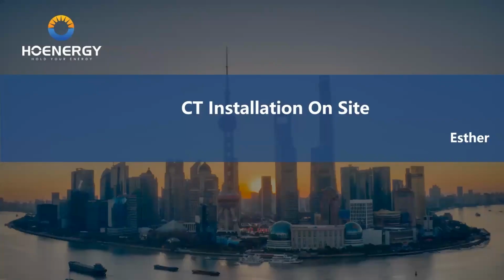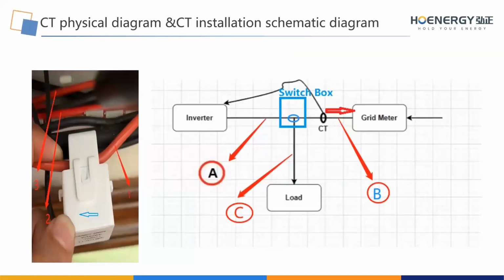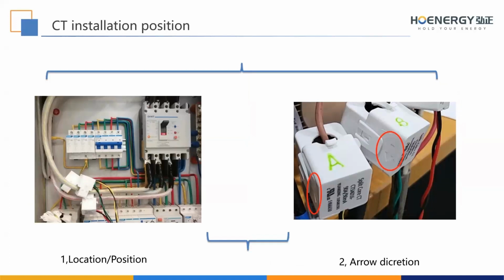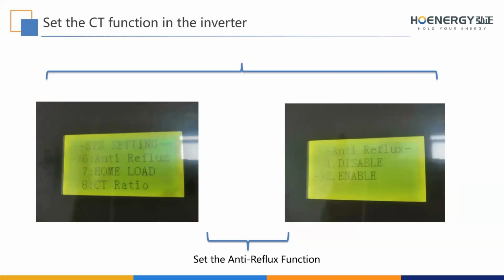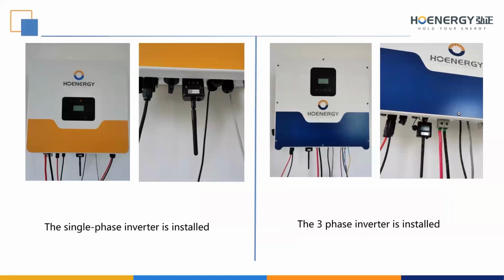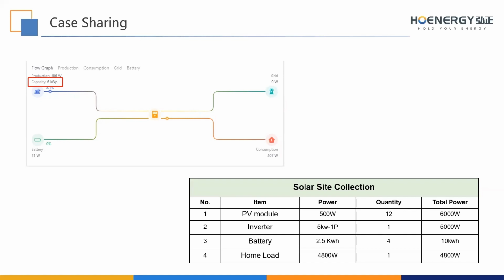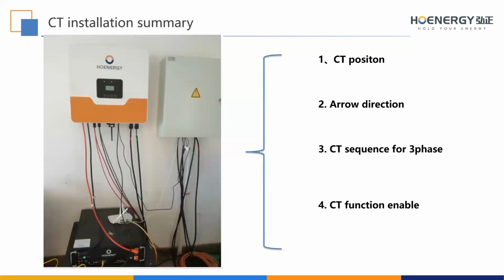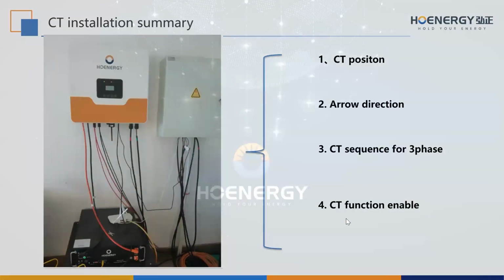CT Installation on Site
Hoenergy is located in Shanghai, China.
We not only offer multifarious storage products like batteries, hybrid inverters, ESS, BMS, EMS, battery systems, PCS, and utility ESS but also supports all system solutions for residential, commercial & industrial, utility, etc.

With top-notch R&D talents, Hoenergy provides the safest, most reliable, and efficient energy storage products to meet different needs in multiple application scenarios.
No. 1, Jinyi Road, Fengxian District, Shanghai